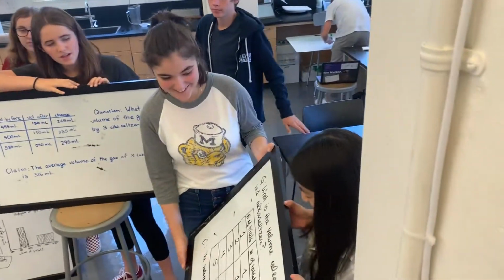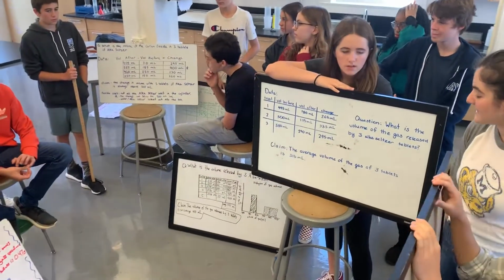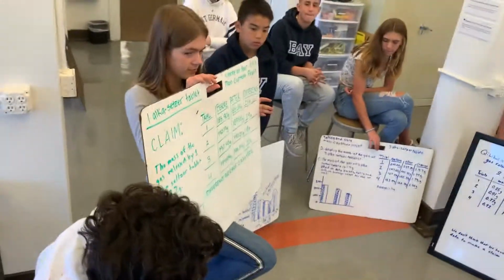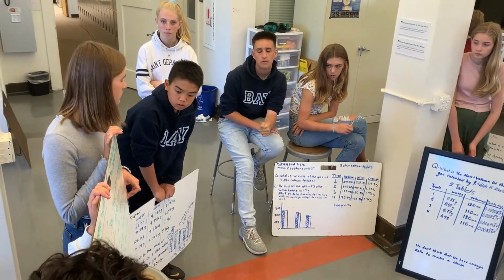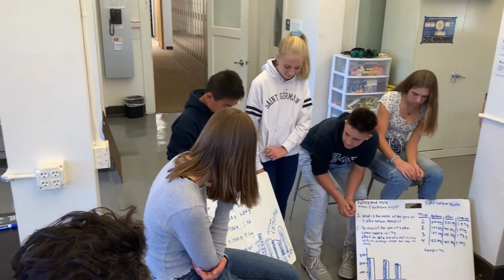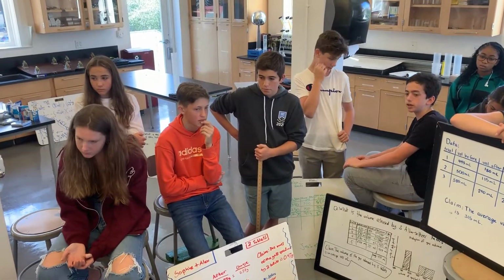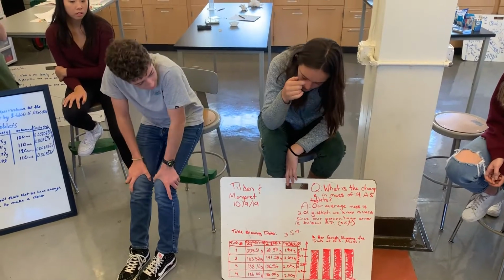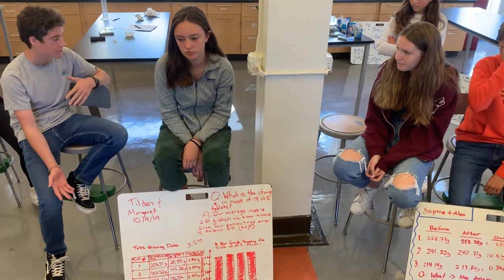C Block BM 100919